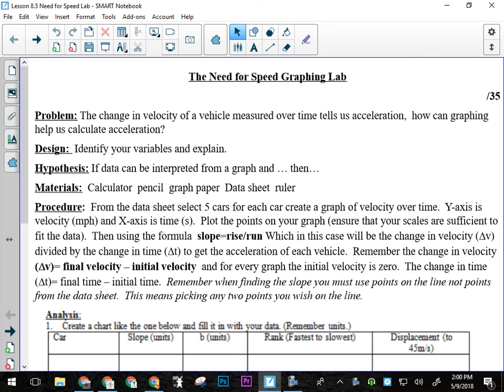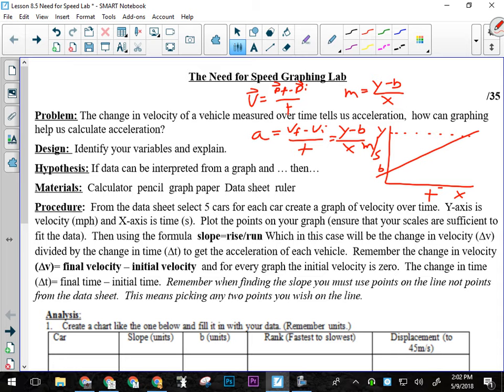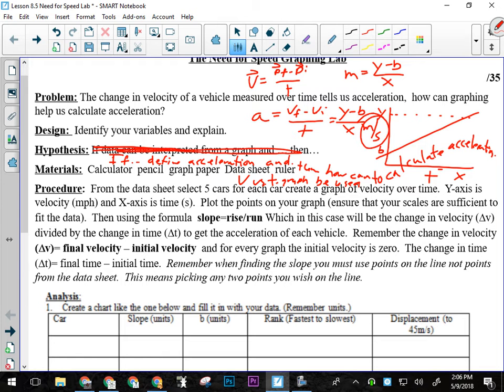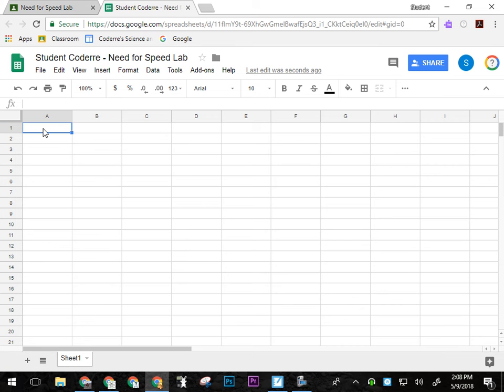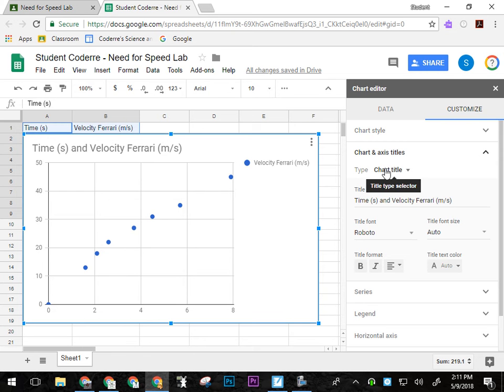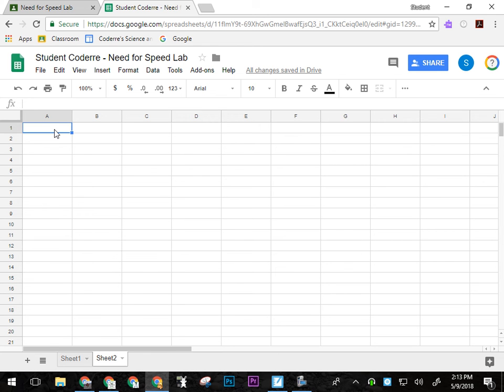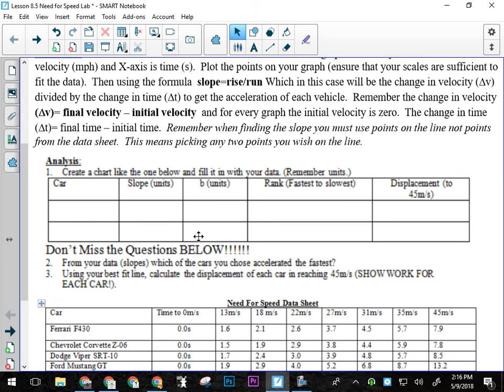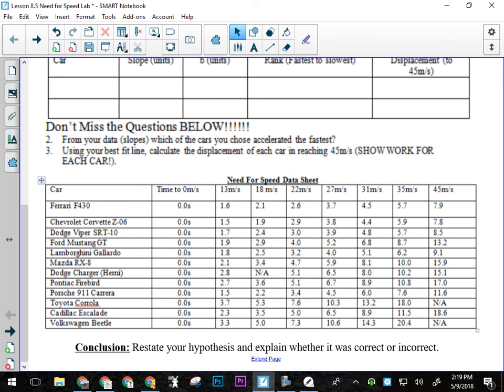Science 10: Need for Speed Lab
Instructions for completion.